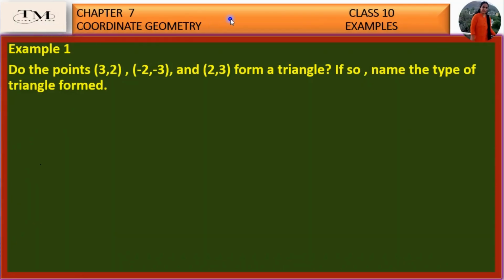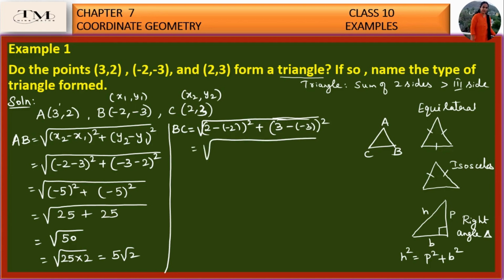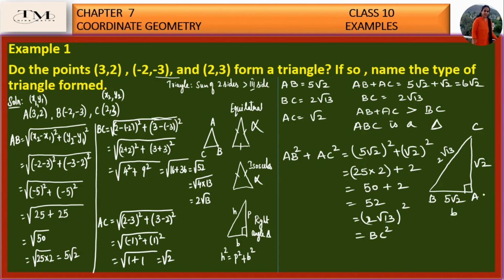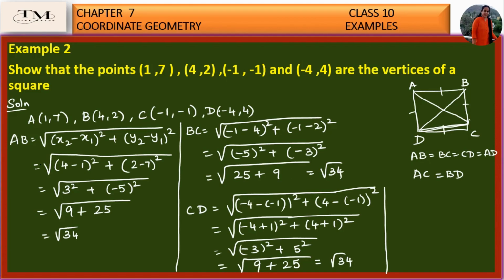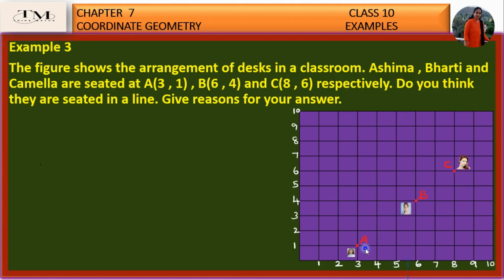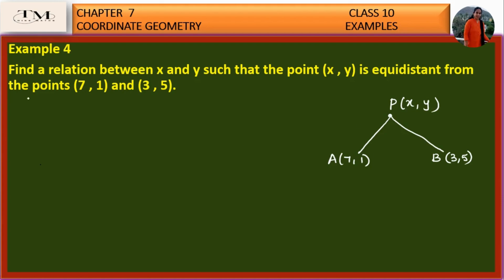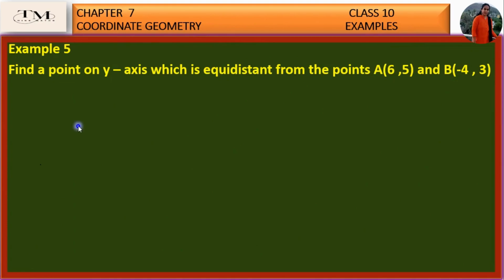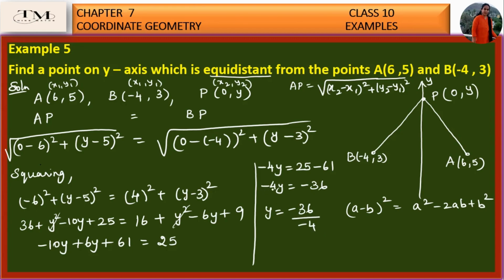CLASS 10 Maths ||Ch 7 || Coordinate Geometry || Examples 1 to 5 ||New NCERT || Think Maths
In this Class 10 Maths video, we delve into the  Example problems 1 to 5 from chapter 7 " Coordinate Geometry". 🎯 Whether you're a beginner or need a refresher, join us to build a rock-solid foundation in this essential mathematical skill. 🚀 Let's make learning coordinates exciting and easy together!"
Watch this video till the end and share among your friends.